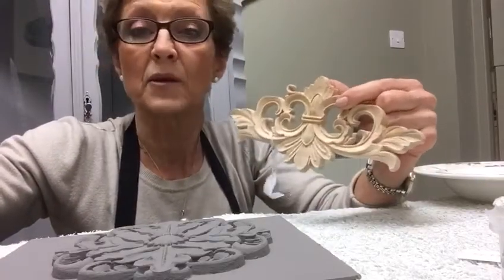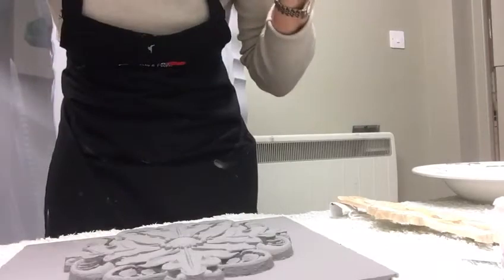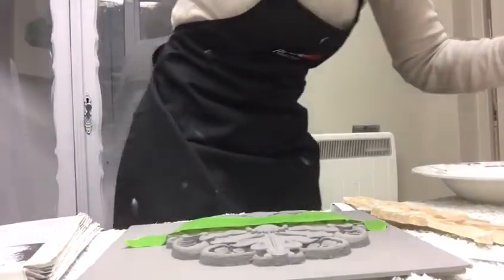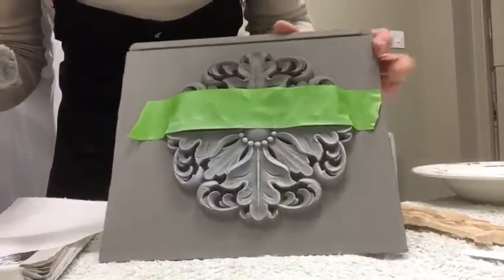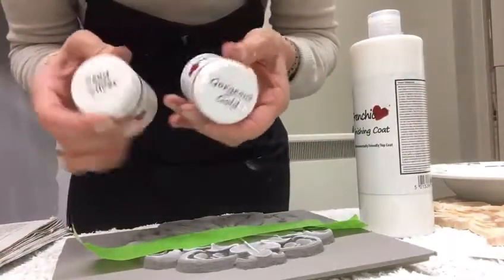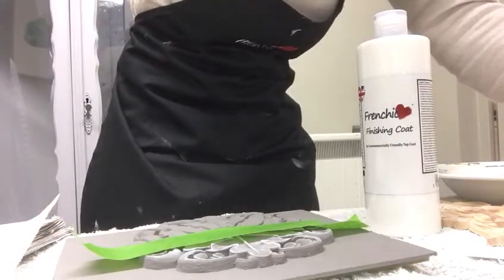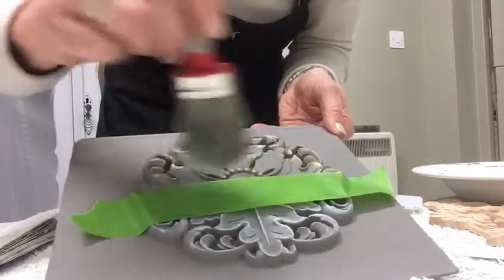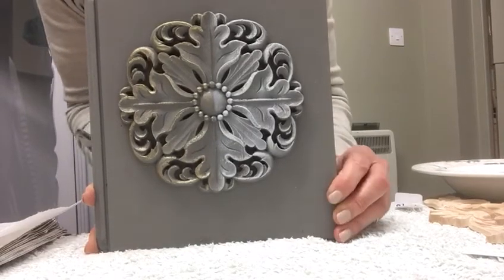Wotton-under-edge- How To Paint Wooden Mouldings - see how they turn out...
Wooden Mouldings to stick on to furniture.  Sample painted in Lady Grey.  Dry Brushed in Whitey White.  and other half painted in the Gold Frensheen

All products can be viewed on our website.

42 Long Street
Wotton-under-edge
GL12 7BT